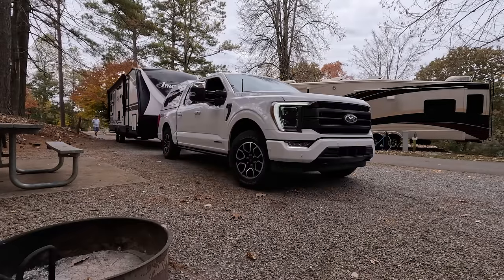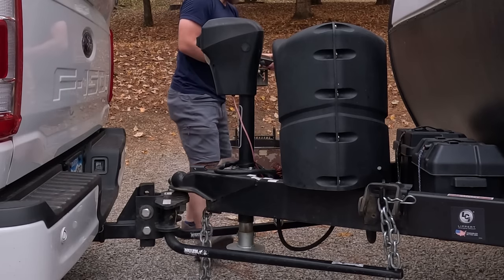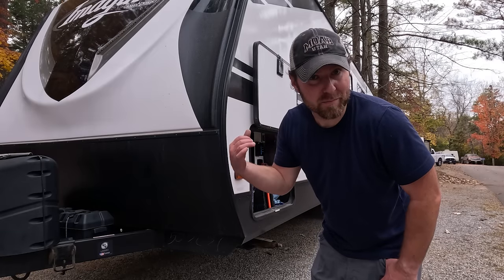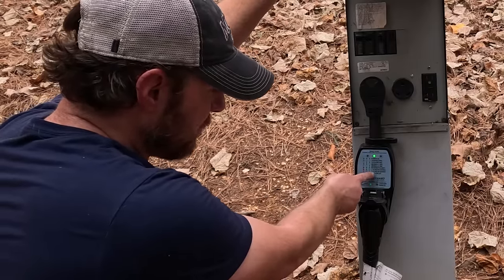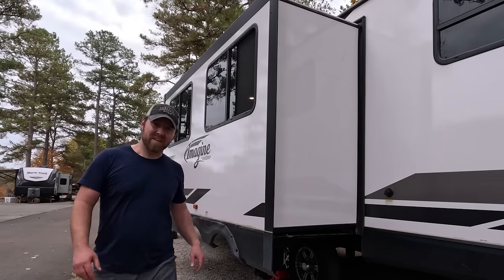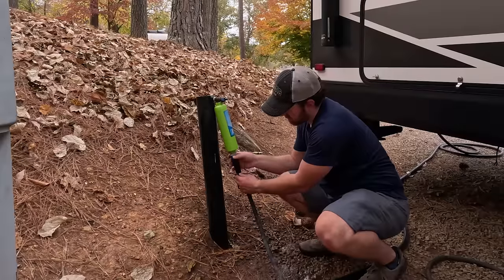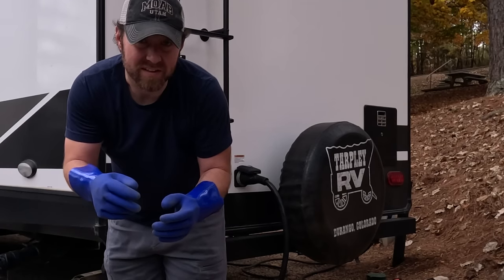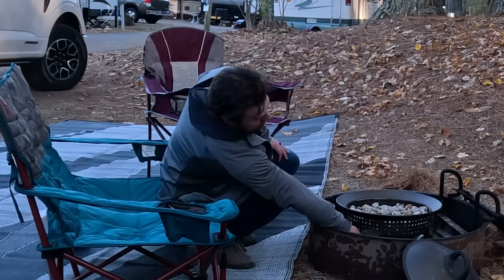How To: Travel Trailer Setup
Step-by-step instructions for setting up almost any travel trailer.  Our rig is a 2021 Grand Design Imagine 2800BH (bunk house), but the instructions in this video apply to most travel trailers.

Travel Trailer Setup Checklist
1.    Level side to side (passenger/driver)
2.    Chock tires!
3.    Disconnect tow vehicle
4.    Level front to back
5.    Connect electric
6.    Extend slide-out (if applicable)
7.    Connect water
8.    Connect sewer
9.    Lower stabilizer jacks
10.  Relax by the fire

Products used in this video:
LevelMate Pro
Andersen Camper Levelers
X-Chock Wheel Stabilizer
Valterra T58 Twist-On Waste Valve
Renator RV Water Pressure Regulator
Camco Heavy Duty Leveling Blocks
Solid Rubber Heavy Duty Wheel Chocks
Camco RhinoFLEX 20-Foot RV Sewer Hose Kit
zero-G Kink-Free Garden Hose
Camco PowerGrip 25-Foot 50-Amp Power Cord